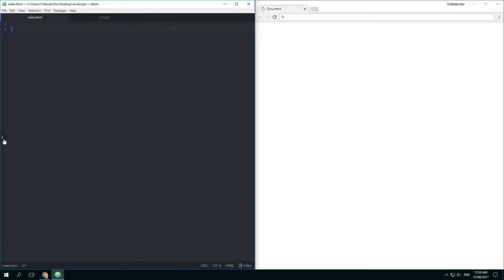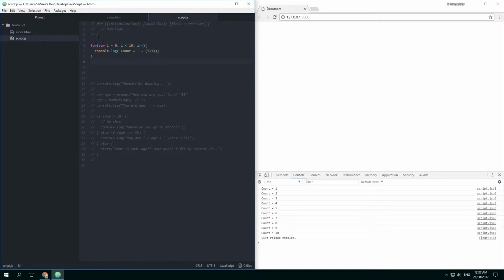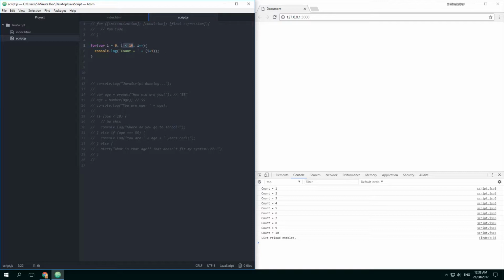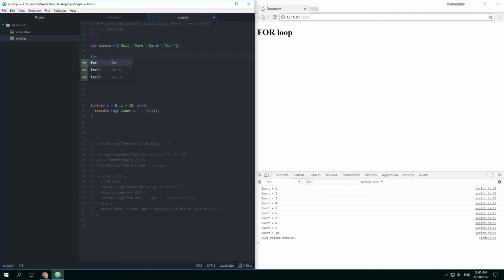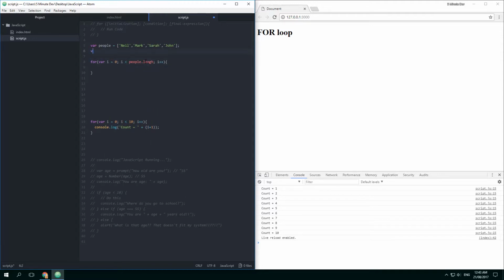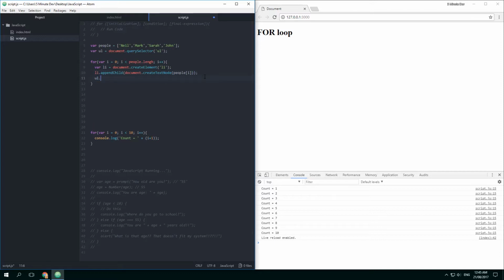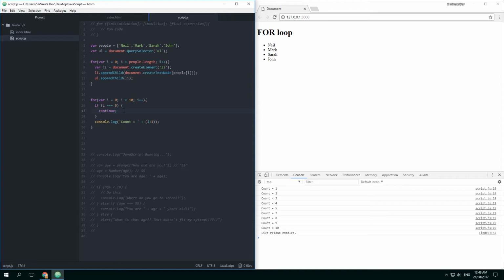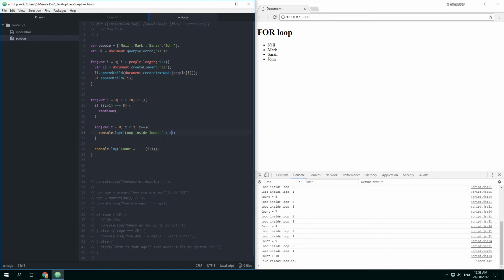JavaScript for Beginners - 08 - The FOR loop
In this tutorial, I'll cover the basic structure of the FOR loop and demonstrate a few simple examples.